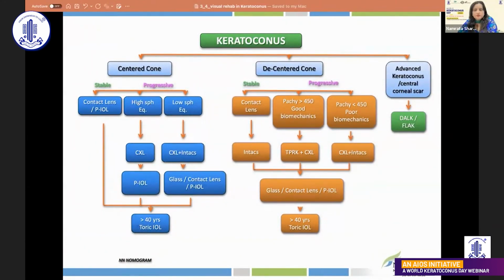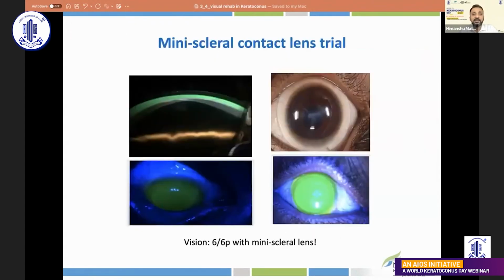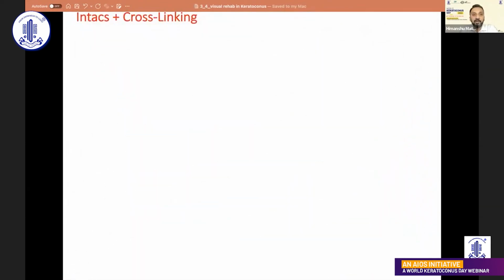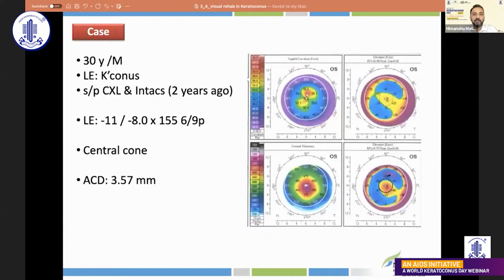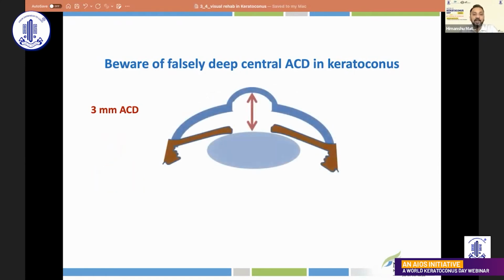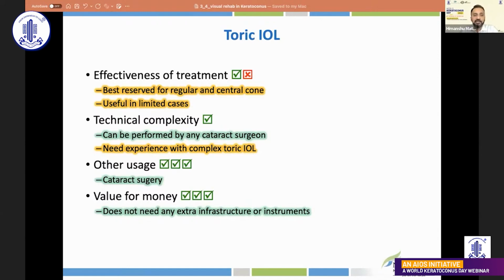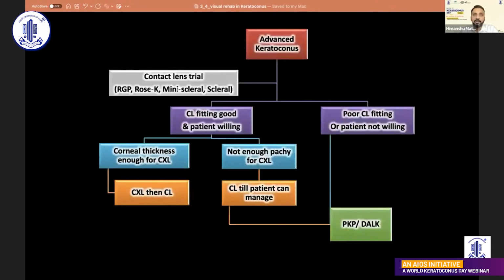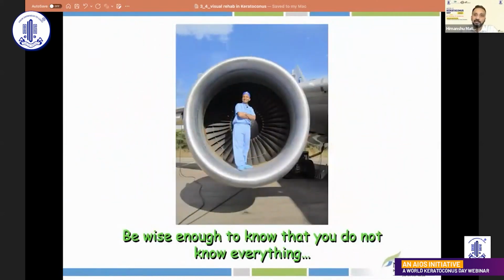Visual rehabilitation in Keratoconus - Dr. Himanshu Matalia